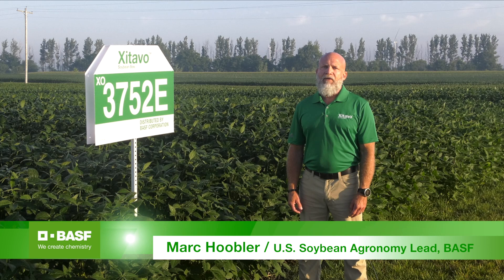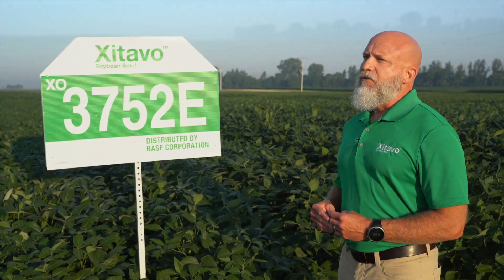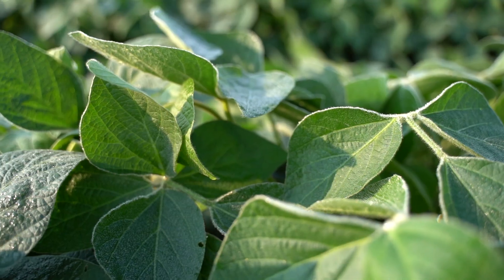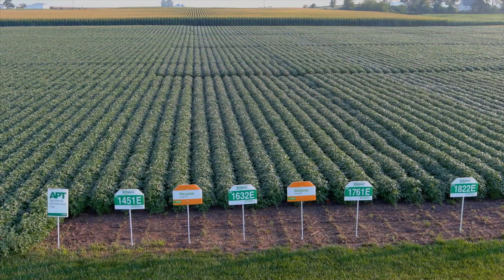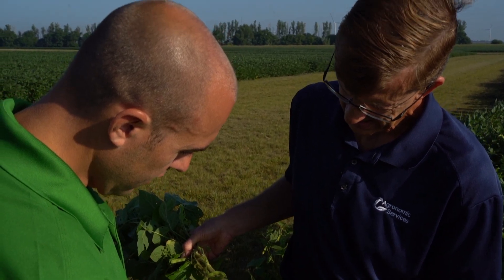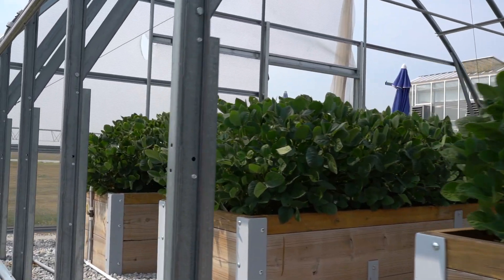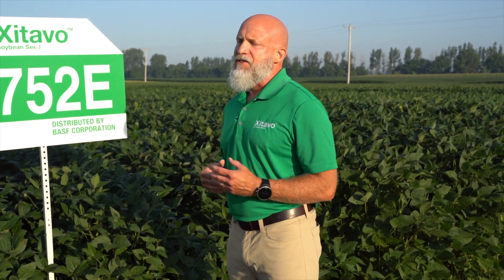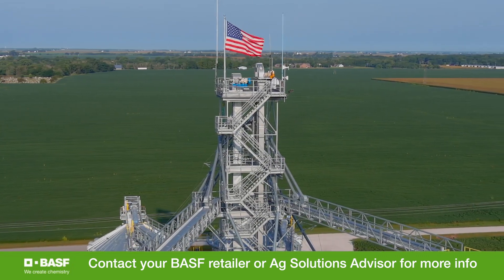Are Xitavo Soybean Seeds Right for Your Farm?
Hear from BASF’s US Soybean agronomy lead Marc Hoobler as he highlights Xitavo soybean seed technology and the rigorous testing done by BASF agronomists. Xitavo soybeans feature the Enlist E3 technology, which provides triple herbicide tolerance to Liberty, glyphosate, and a novel 2,4-D choline formulation. This technology helps growers control difficult weeds with multiple modes of action.

Learn more about Xitavo soybean seeds and contact your BASF representative for dedicated support to maximize your productivity in soybeans